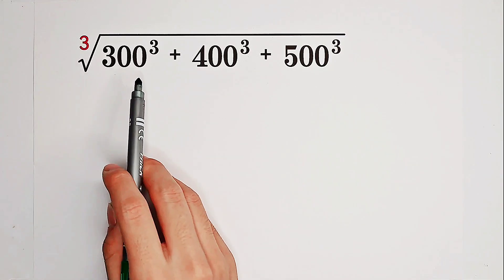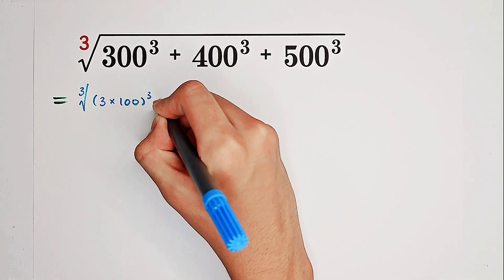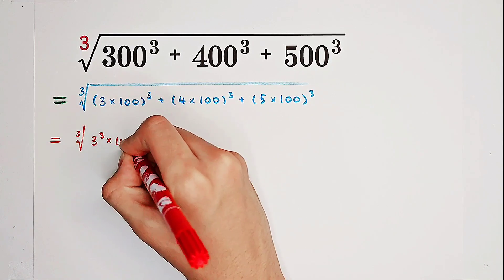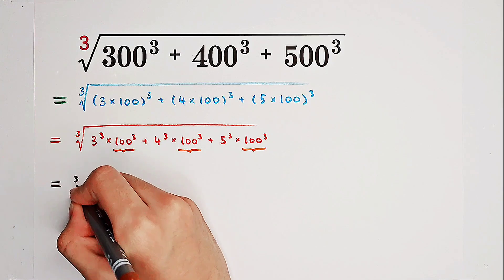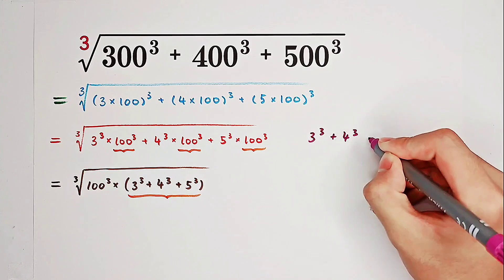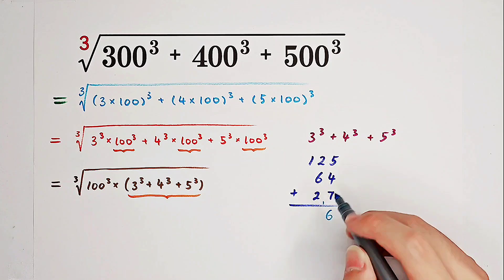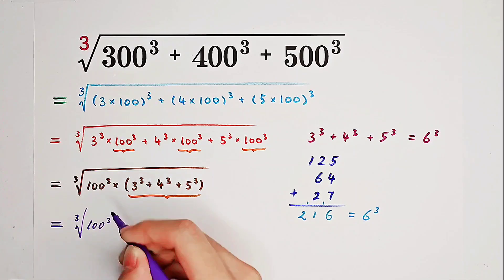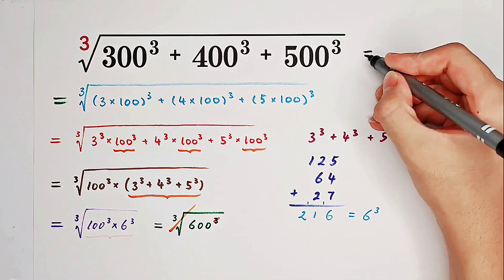calculate This One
Watch the video and learn the trick! I will share more tricks about math calculations with you!